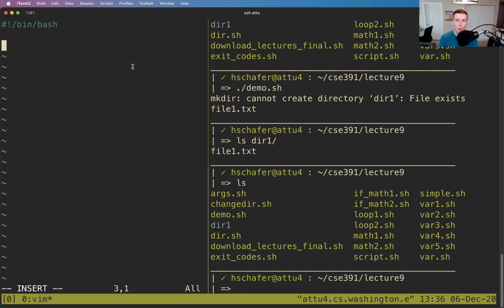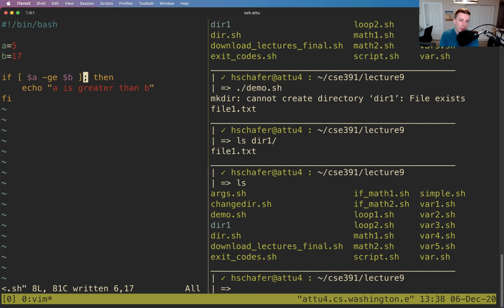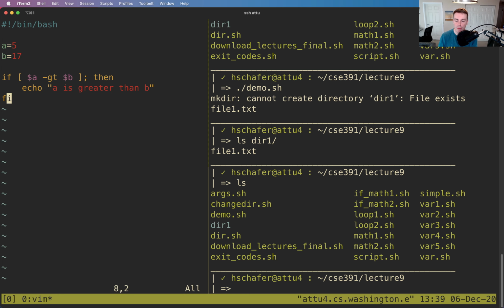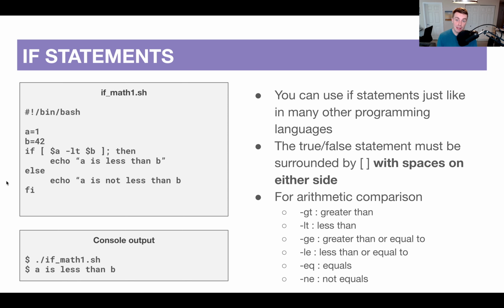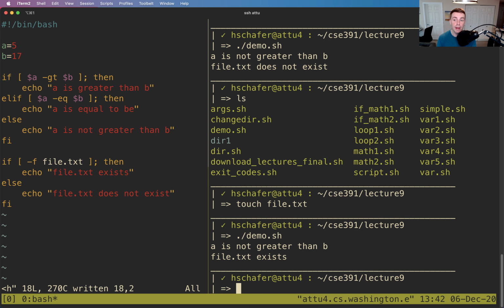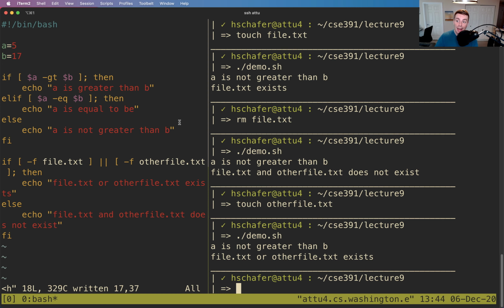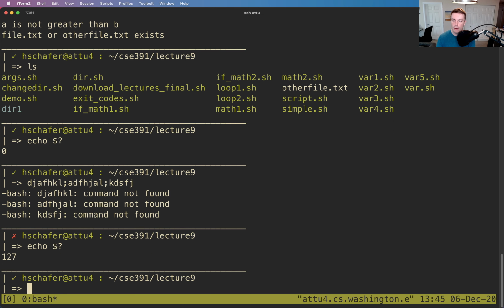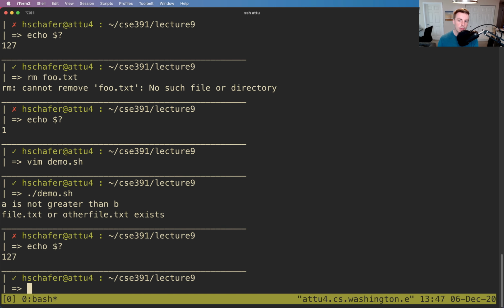CSE 391 20au, Lesson 9 Video 3: If Statements and Exit Codes